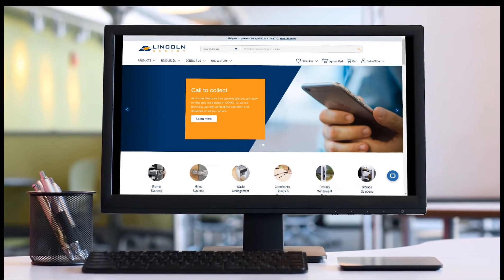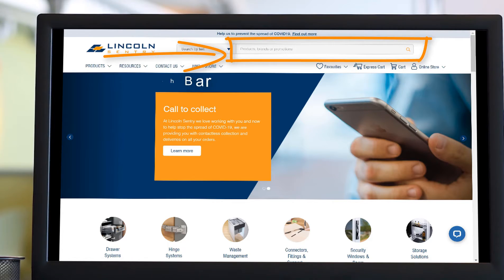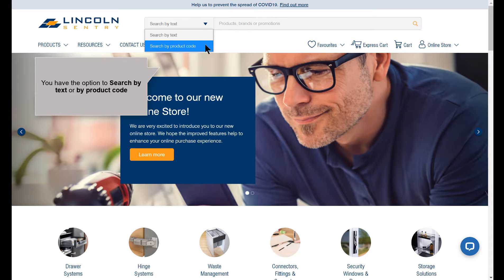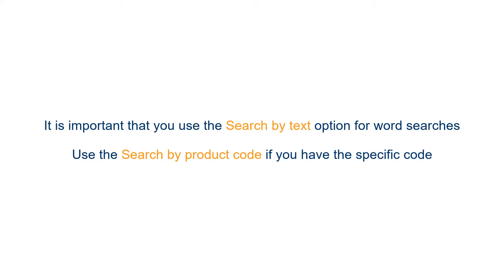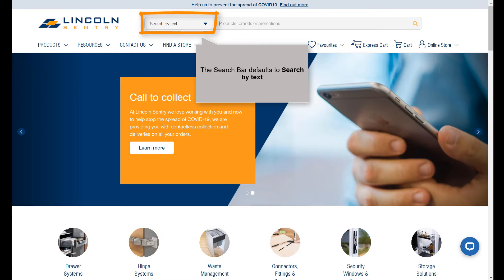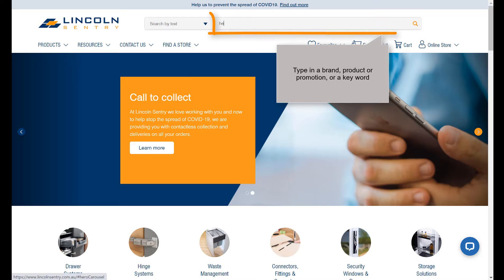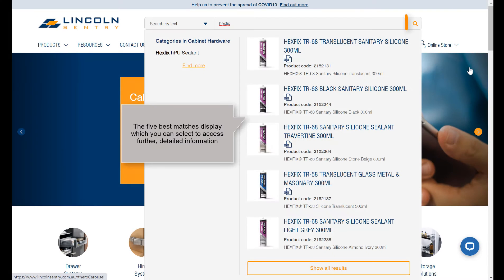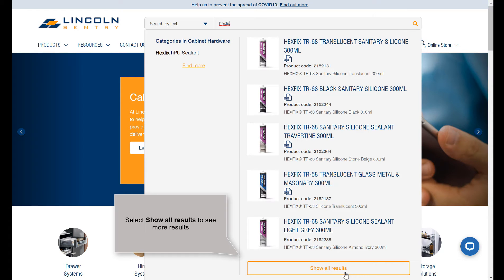How to Search using the Search bar